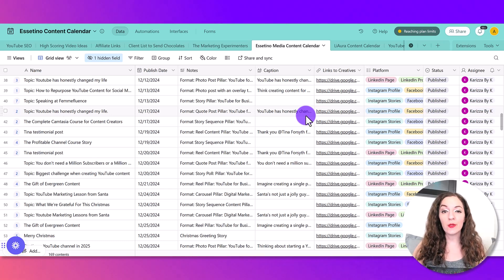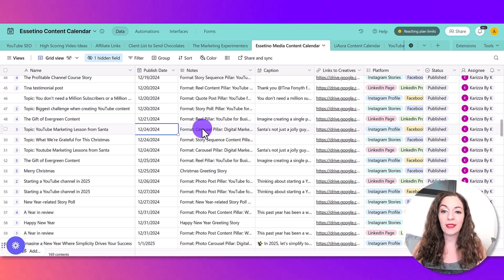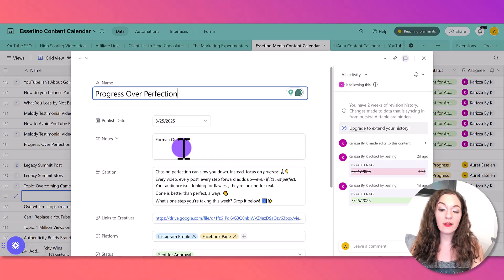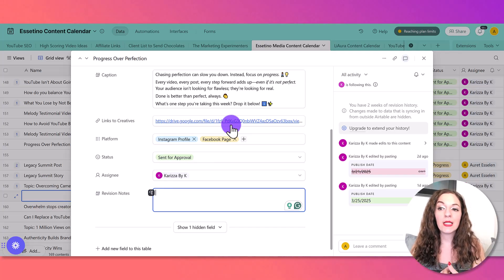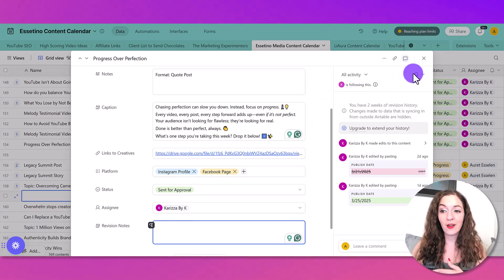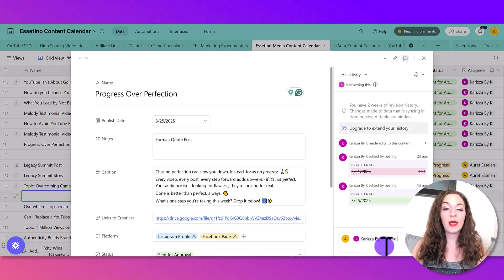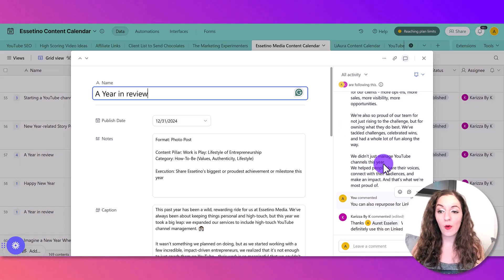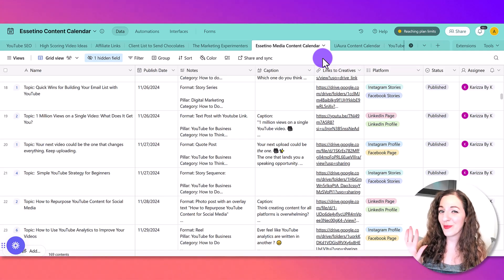How We Organize & Manage Social Media Content with Airtable (Team Workflow Revealed!)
In this video, I show you how I manage social media content with Airtable to keep everything organized and running smoothly. I walk you through my workflow for planning, reviewing, and approving posts with my team member, who handles the content creation and scheduling. If you’re looking for a simple Airtable project management setup to save time and stay on top of your social media, this video is for you!

- Auret
CoFounder, Essetino Media | Create Profitable Content